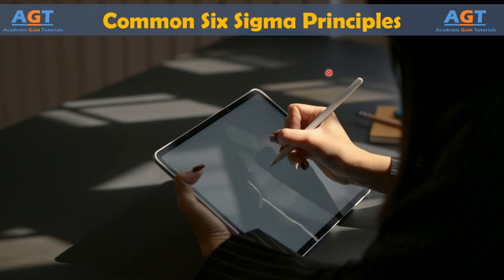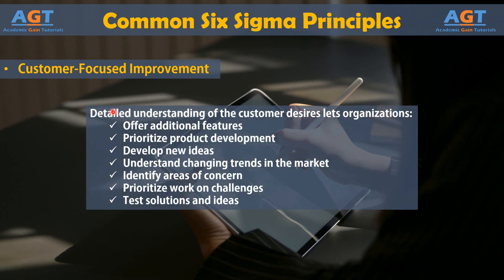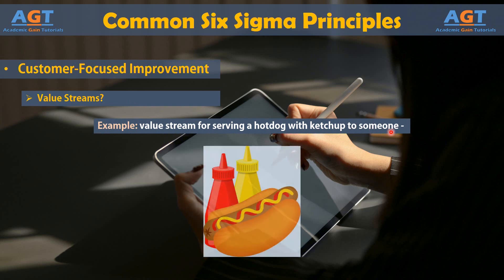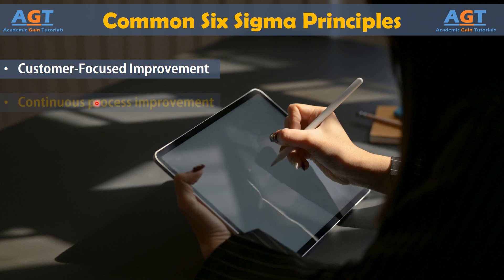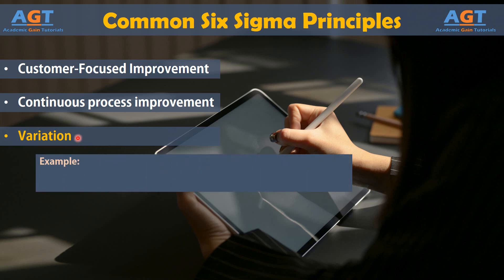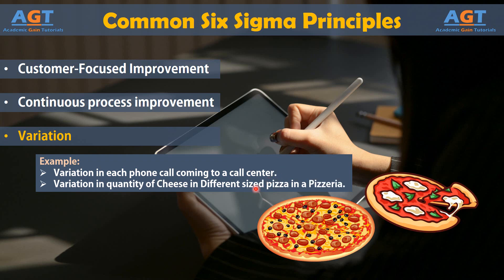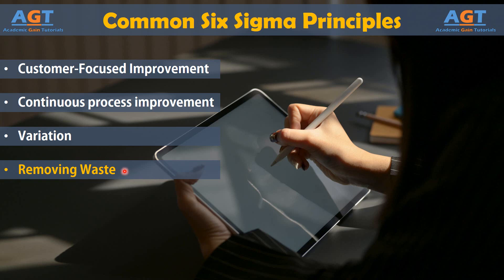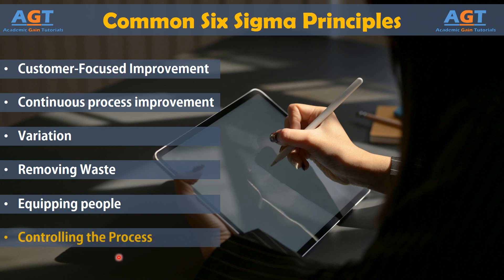Common Six Sigma Principles | Lean Six Sigma Complete Course.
Topics discussed:
The common Six Sigma principles
   -Customer Focused Improvement, Continuous Process Improvement, Variation, Removing Waste, Equipping People, Controlling the Process.